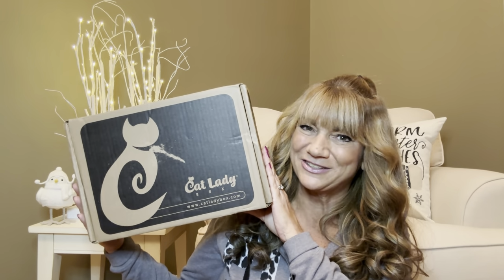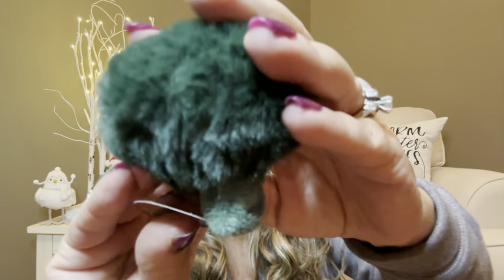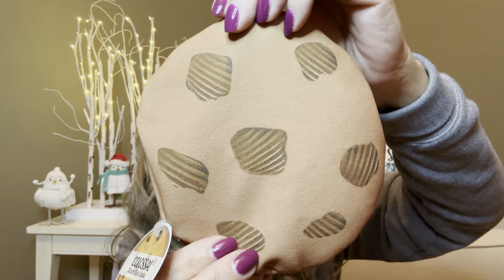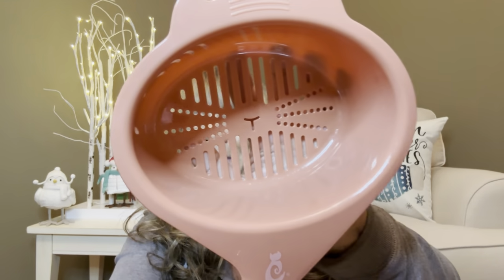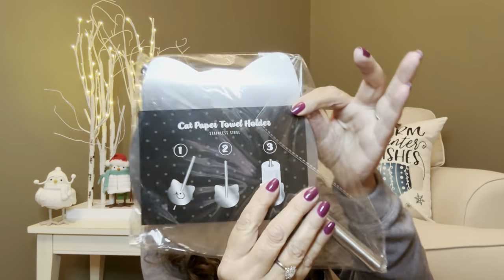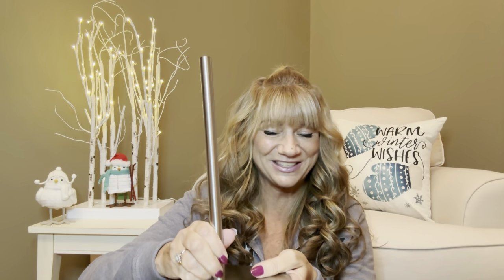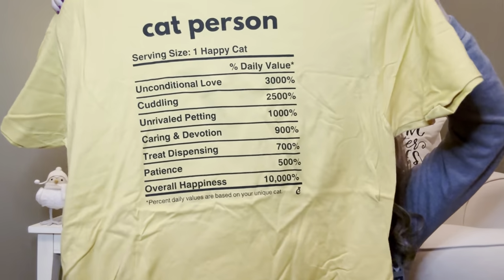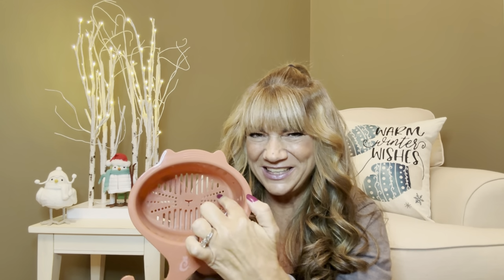Crazy Catlady Box 🐈🐈‍⬛ Cats In The Kitchen | So Adorable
Sue Goulette / Reviews With Sue

FabFitFun WINTER 2023 Box | Triple Crown Battle Collab + GIVEAWAYS      Ends 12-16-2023